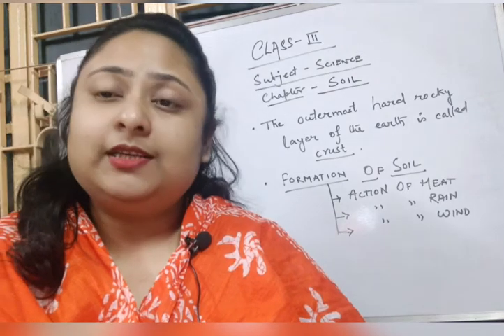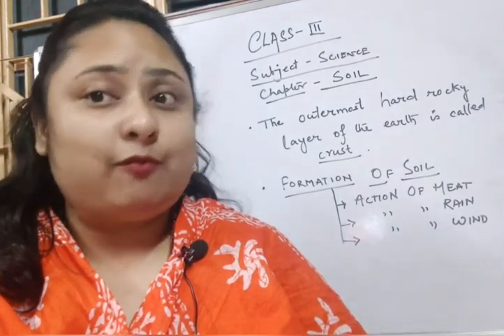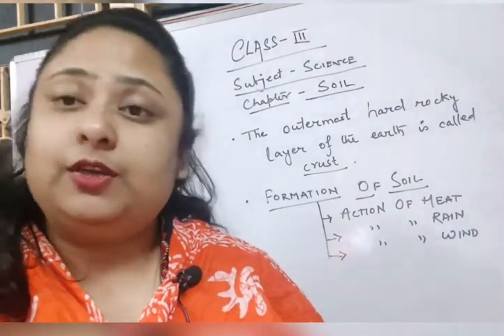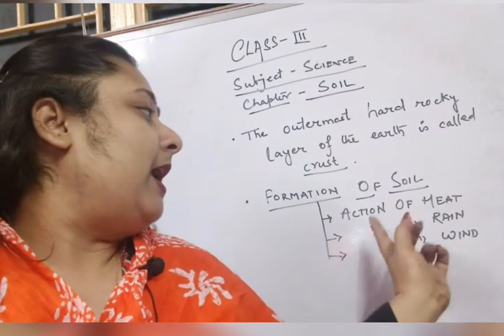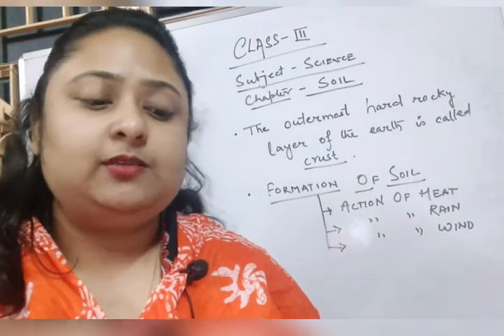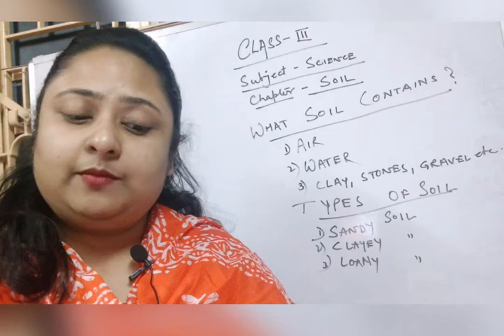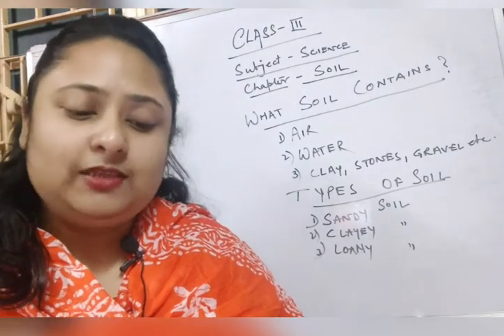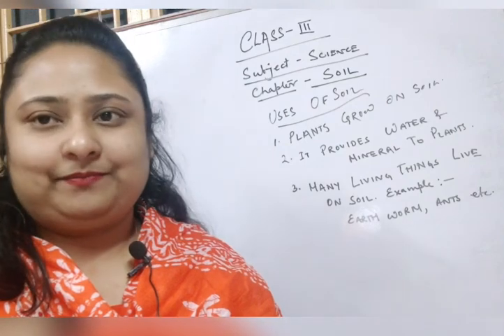CLASS III // SUBJECT- SCIENCE // CHAPTER- SOIL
CLASS III
SUBJECT- SCIENCE
CHAPTER- SOIL